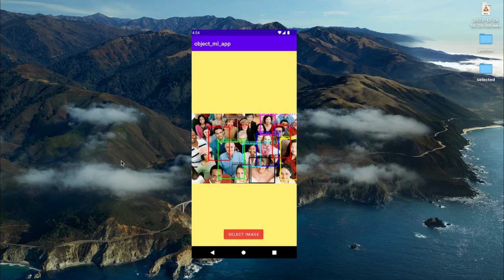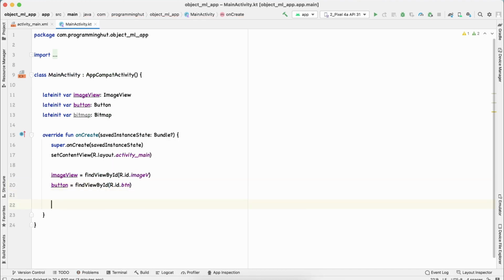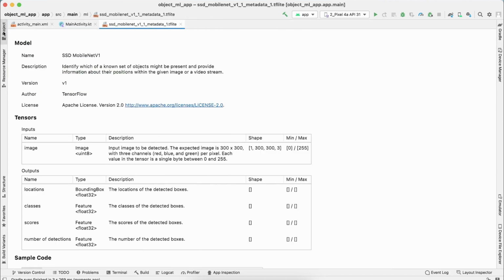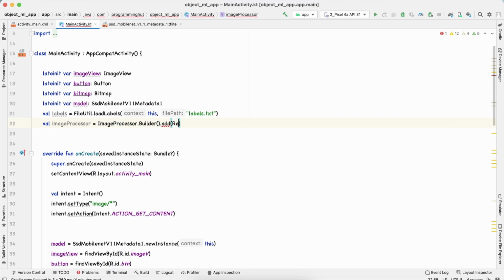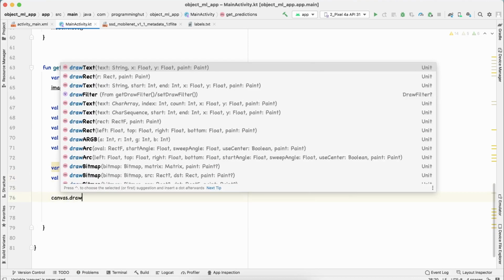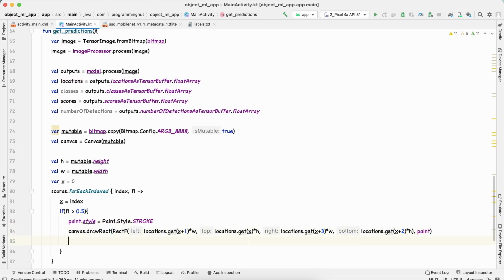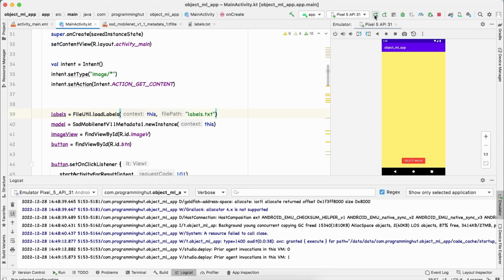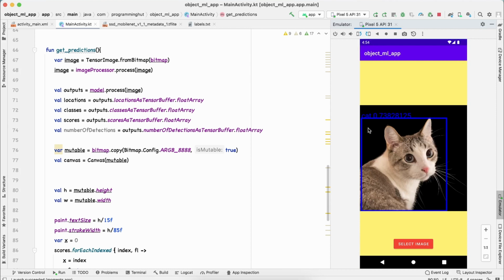Object Detection android app | deep learning android | tflite | mobilenet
Hey everyone welcome to another video.
This video is all about developing a android app which can detect all the objects in the image.
I used mobile net ssd tflite model from the official website.
In this video you will learn:
 - How to deploy tflite dl model
 - How to draw on bitmaps using:
       - canvas and Paint